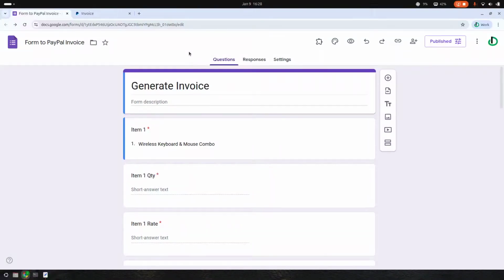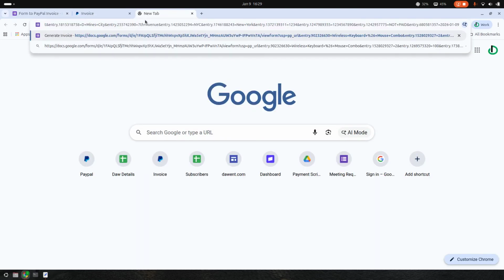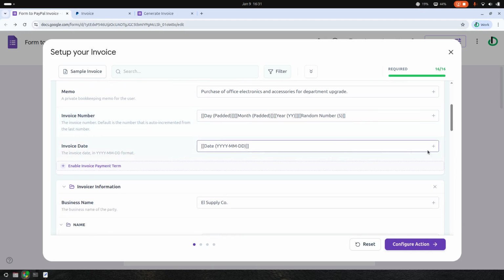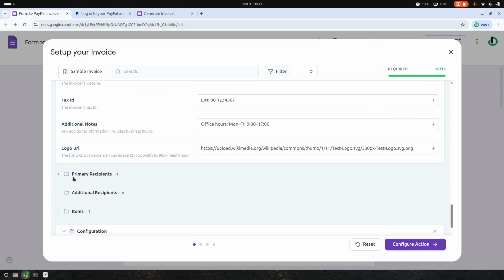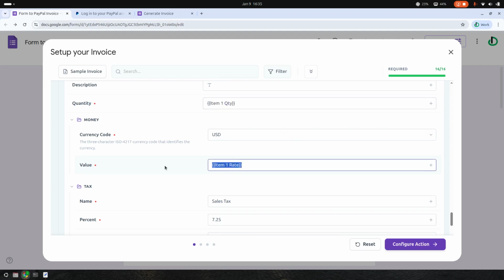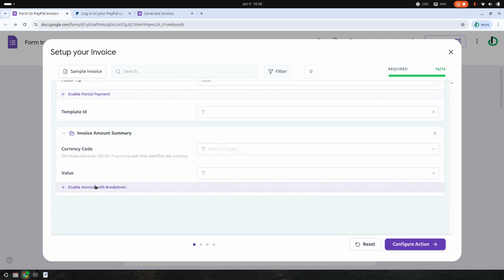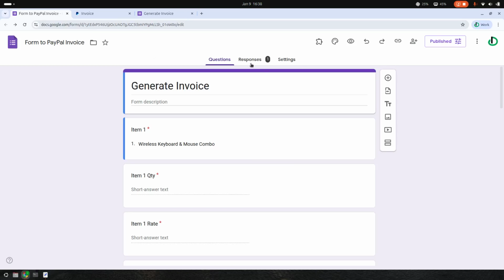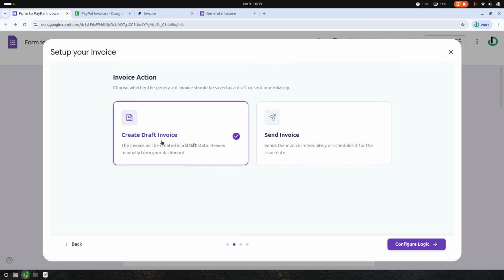How to create or send PayPal invoices when a Google Form is submitted?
📌 Automate PayPal Invoices with Google Forms | Form to PayPal Invoice Add-On
Want to generate PayPal invoices automatically every time someone submits your Google Form? Learn how Form to PayPal Invoice from Dawent turns form submissions into professional PayPal invoices instantly — no coding required! 🚀

In this video, we show you how this powerful add-on:
✔️ Maps form responses to invoice fields like billing name, email, item details, pricing, shipping & notes
✔️ Uses advanced conditional logic to auto-invoice only when certain criteria are met
✔️ Logs invoice events (Invoice ID, URL, status, customer info, amounts) in Sheets 📊
✔️ Saves hours of billing work for small businesses, freelancers, coaches, educators & organizations 💼 💡
(Feature source: Dawent.com)

Perfect for:
🛒 Online orders & product sales
📅 Event registrations & bookings
📦 Service billing & subscriptions
📋 Client intake → automated invoice workflows

👉 Whether you’re a small business owner, freelancer, or creator, this tool streamlines how you get paid — instantly and professionally. Save time and eliminate billing errors with every form submission!